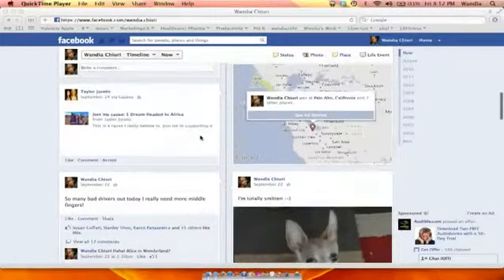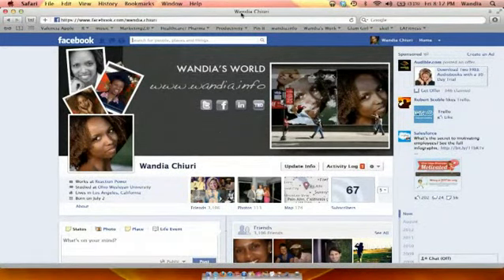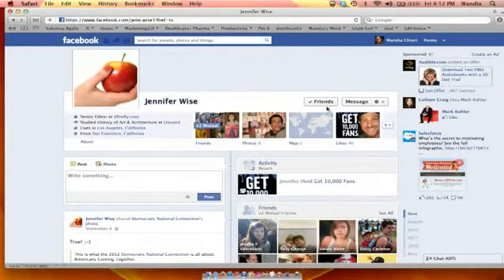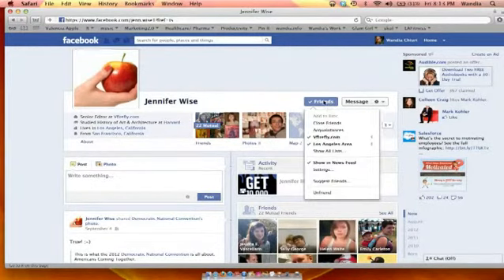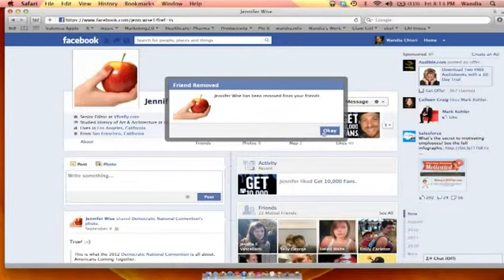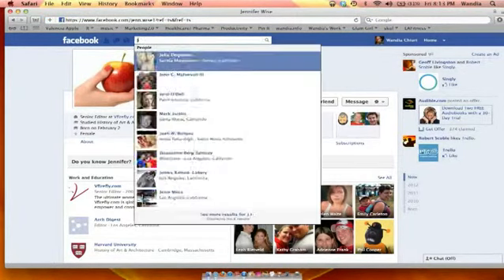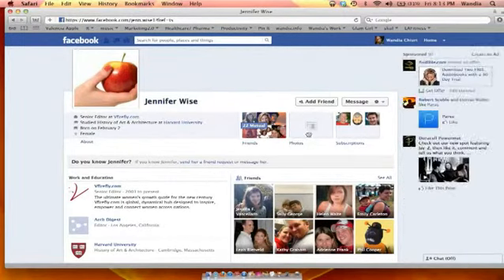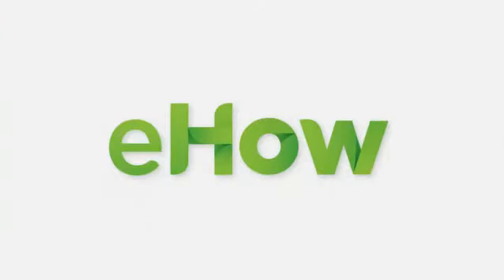Plant Stands Indoor | Corner Plant Stand | Purslane Plant Seeds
Hi, I'm Marci Debman, The Aspiring Gardener, and today we're going to talk about how to prepare soil for planting roses. The first thing you want to do is go out, find the spot that you're going to plant the roses and see what kind of soil you have right now. As you can see by this clod here, a lot of the soil I have is clay. This is pretty tough stuff. It's crumbling a little bit so through the years some of the things I've added have helped but clay soil will come up, you'll pick it up and squeeze it and it will stay in a ball. So if you have that, that's the first thing you'll want to address is you want to amend the soil so it will be loose because roses like loose loam soil like this. So if you don't have this you probably can use some amendments. You'll want to add compost and different things to make it nice and loose so you have good drainage, good air around the roots and it will also absorb moisture and just keep just enough moisture around the roots of your roses. Now the other thing you're going to want to do is make sure that your soil has the right amount of acidity. Now roses like somewhere between 6.5 and maybe 7. You can go as far as maybe 6.0. So you want to have a fairly acid soil, neutral, probably is good enough but a little bit of acid is good for roses. In my area, I have a lot of fir needles. I have a lot of tree debris which tends to be acidic, leaf mold, different things that you can compost around your property will help roses. I can mix this type of thing in with my clay soil and I can take care of two things at the same time. So for me, I'll probably be able to just use something like this. The other way that you can change the acidity is by using fertilizers that tend to be acid already and that will kind of help bring that soil pH to what you need for roses.